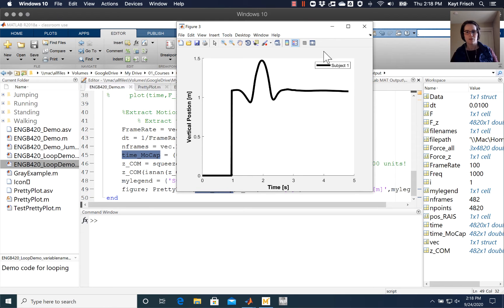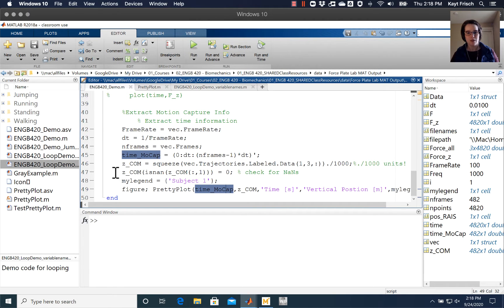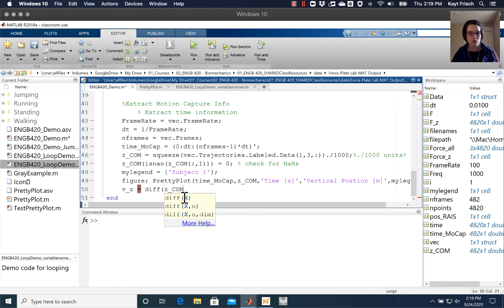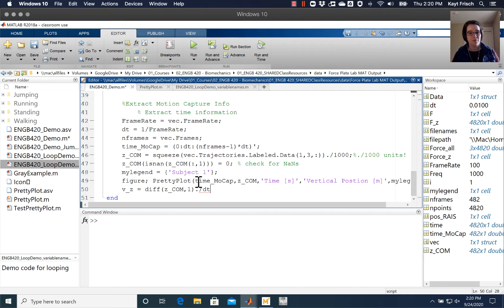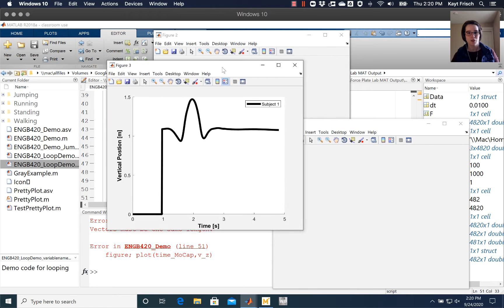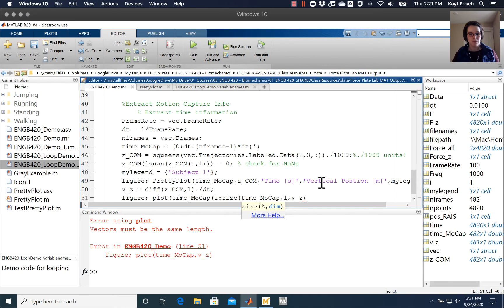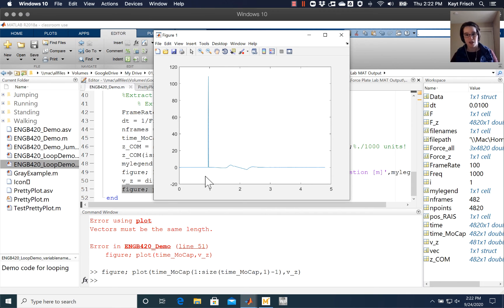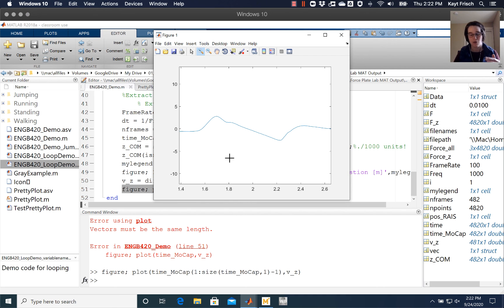Using the diff function to find velocity in Matlab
Using the diff function to find velocity in Matlab - remember to divide by dt!